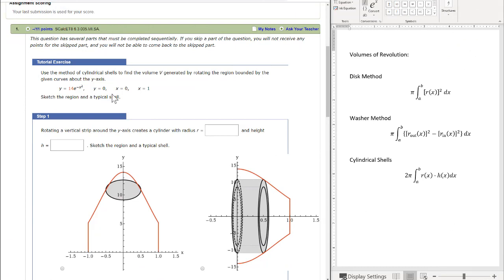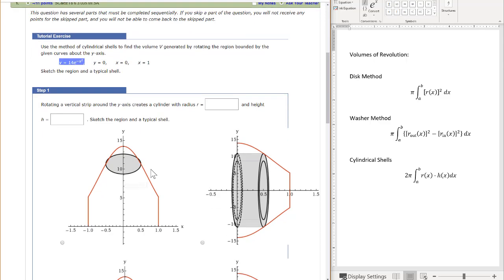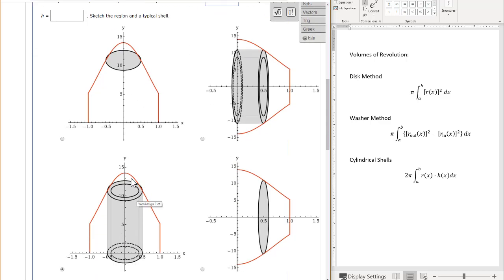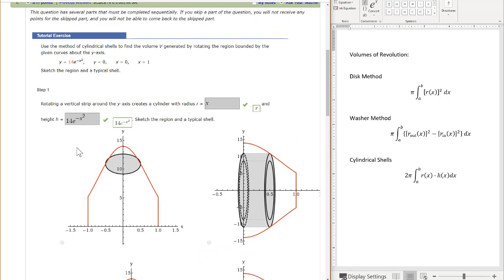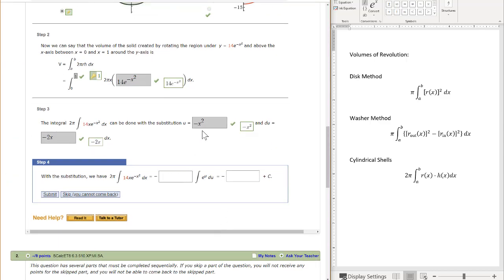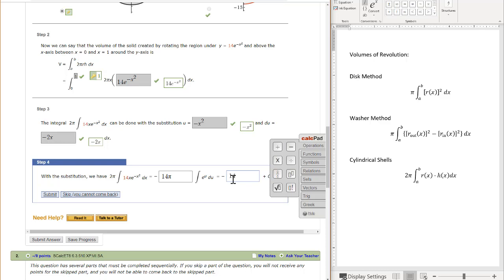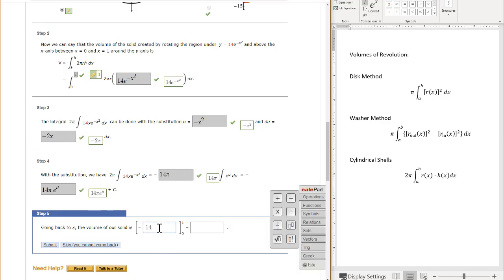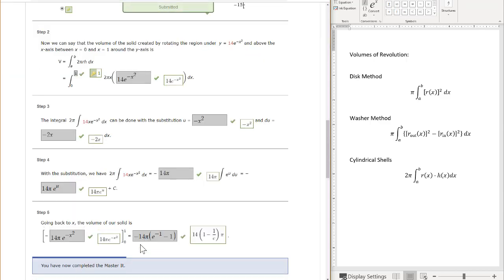m252 lab6.3 #1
Cañada College
Ray Lapuz